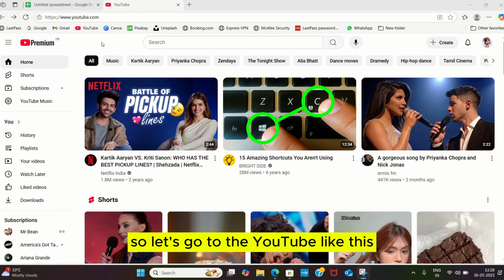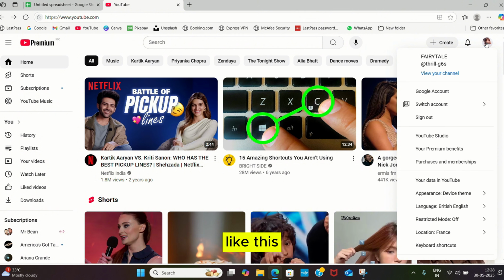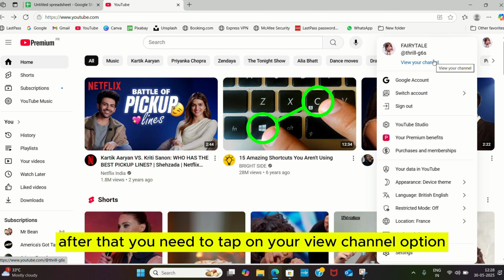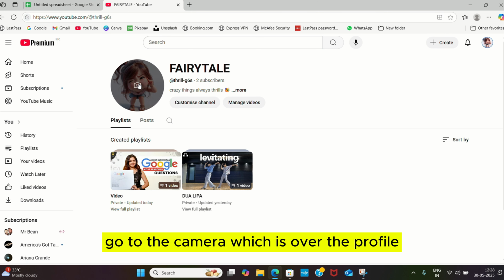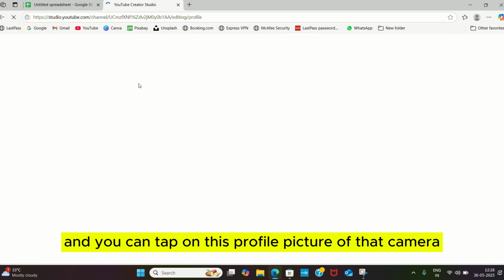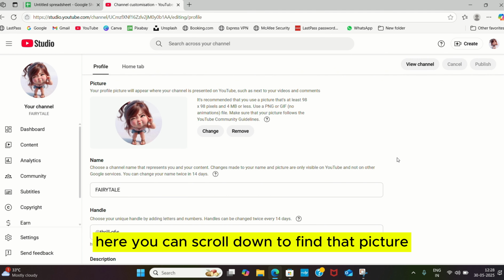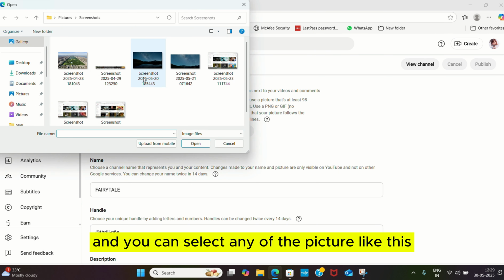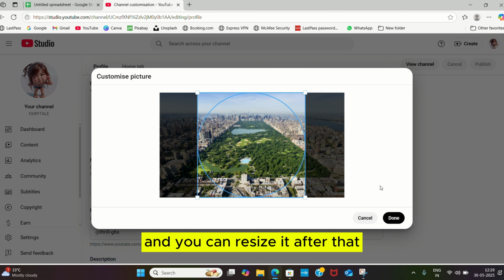How To Change YouTube Profile Picture | Desktop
Learn How To Change YouTube Profile Picture | Desktop